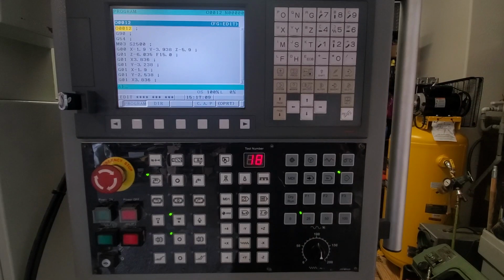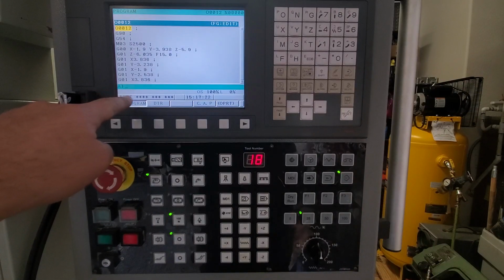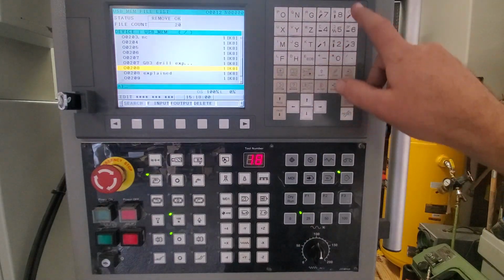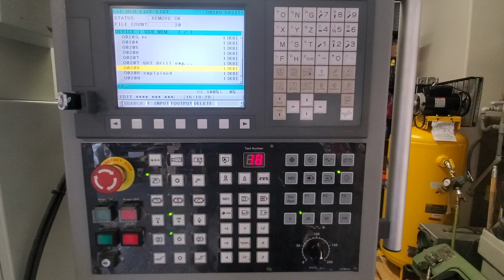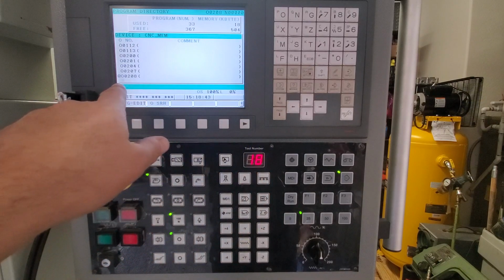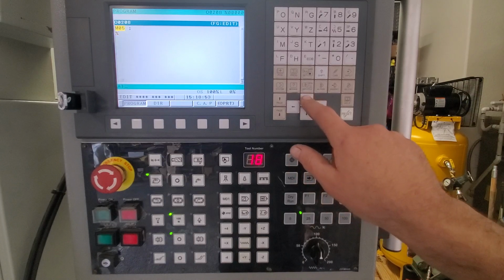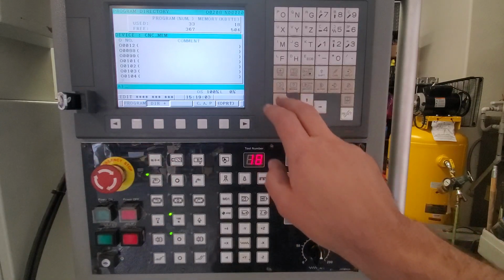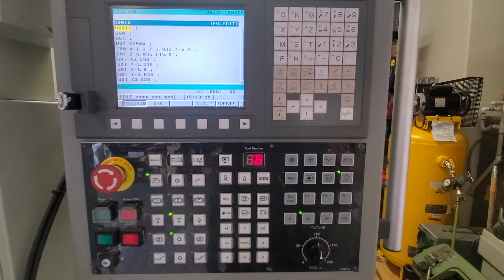Kent JH 450 Fanuc 8.4 screen. How to copy or import from a USB stick and how to delete.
I recently bought this Kent JH 450 and have been learning how to use it. Lots of videos on this machine in a foreign language, but I will try to post a few in English. This machine is also called Poshtech and Jeou Yang. As a matter of fact, you can find the specs on the Jeou Yang website (made in Taiwan).
Control is a Fanuc Oi-MD with an 8.4-inch monitor.